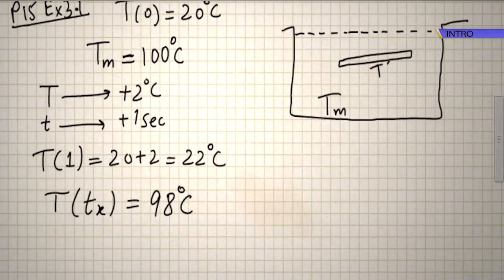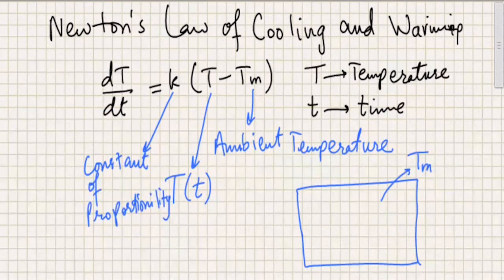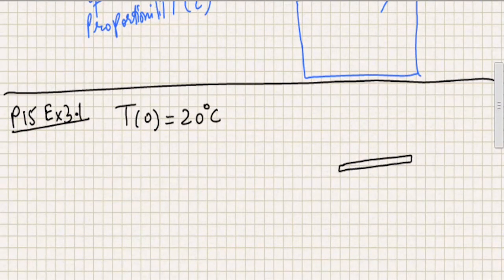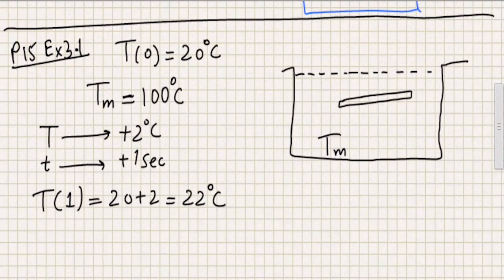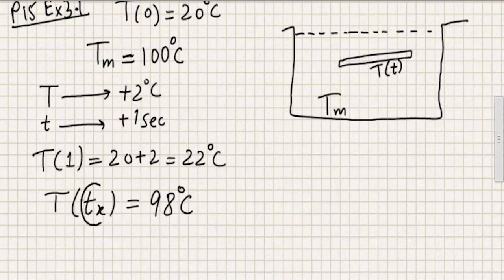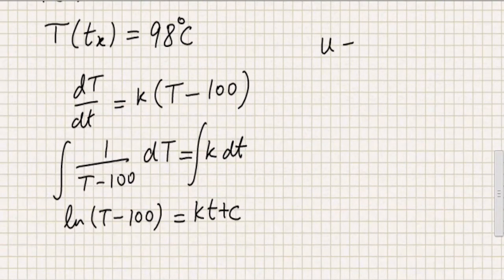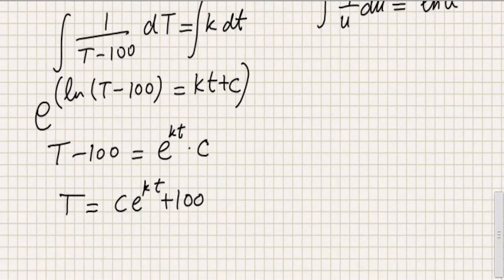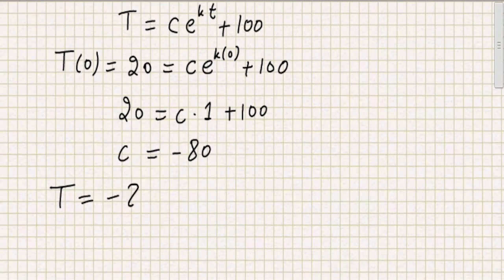How to use Newton's Law of Cooling and Warming - Applied First Order Differential Equations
Newton's law of cooling and warming and how to use it, is explained in this video which is an application of first order differential equations. You will learning to solve the problems of such applied ODEs. I have explained the concept by solving a problem.

Video Details: newton's law of cooling and warming, linear differential equations,

separable equations, first order linear differential equations

Problem Statement: A small metal bar, whose initial temperature was 20° C, is dropped into a large container of boiling water. How long will it take the bar to reach 90° C if it is known that its temperature increases 2° in 1 second? How long will it take the bar to reach 98° C?

Book: Differential Equations with Boundary-Value Problems by Dennis Zill and Michael Cullen, 7th Edition

Domain: Computer Science, Mathematics
Course: Differential Equations
Channel: Solving Skills
Author: Muhammad Salman Chaudhry